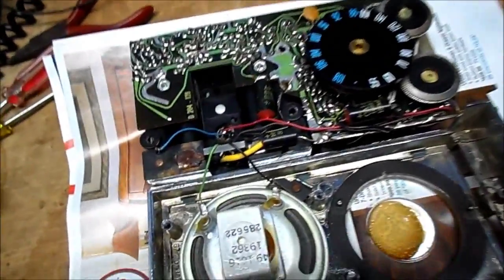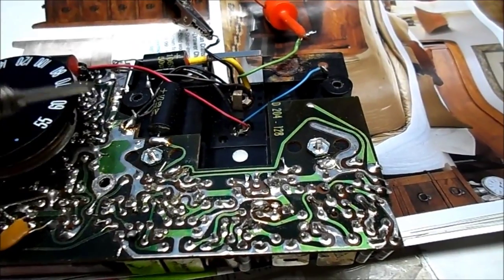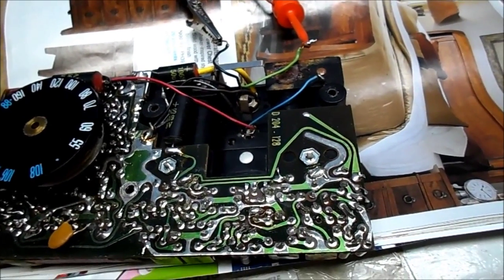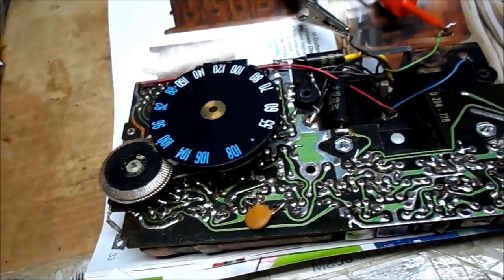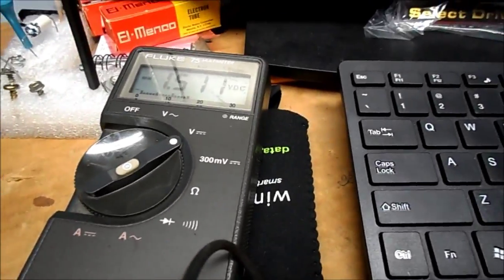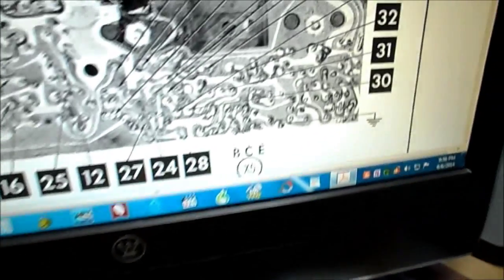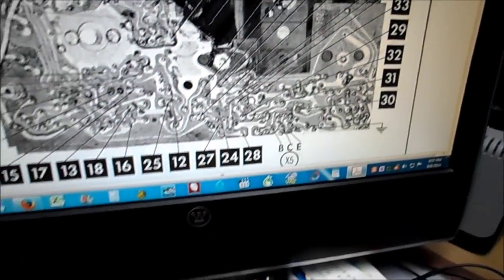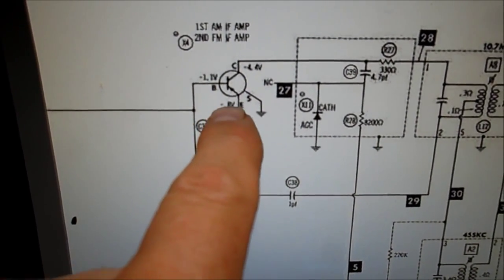1966 Zenith Royal 51. Model 9NT41Z8. Pt. 2. IF Transistors.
I'm going carefully up the food chain. Supply voltages are normal. Audio amplifier is functioning. No reception on either AM or FM. This radio uses germanium transistors. Here I am looking at transistors X4, & X5 the IF amplifiers. Have not dealt with failures of these transistor radios much, & am trying to be very careful with the methodology. These are very small cramped areas to work. I believe the oscillator is running, or it was because I could get high pitch squealing out of the front components while probing with the signal amplifier. That's all that is known so far. I have heard "beating" it using a second radio, can determine if the local oscillator is running or not. Right now I am looking towards the IF transistors. The X5 transistor voltages are ok. It seems the X4 has one high voltage, one normal, & zero on the base. Confirmed this twice. Camera out of memory, ends here. Thoughts welcome. Have a gander if you like. Link to the schematic located here: